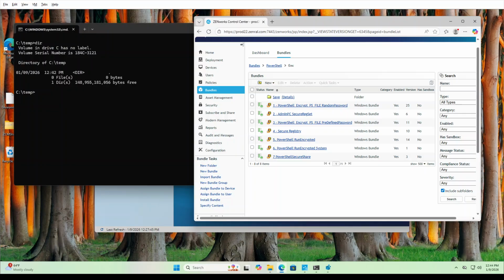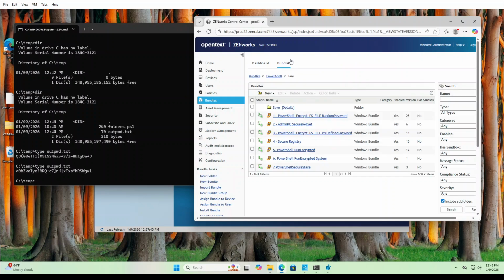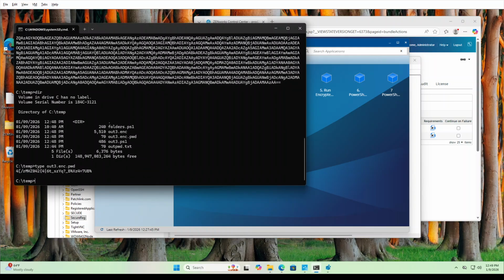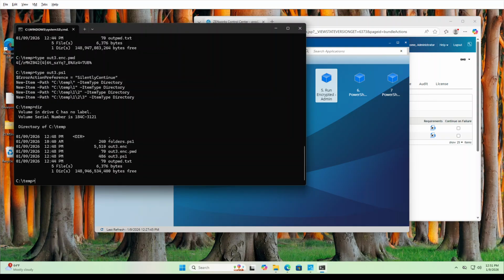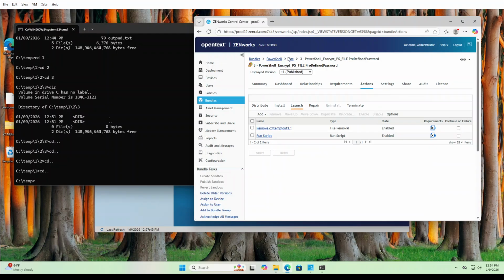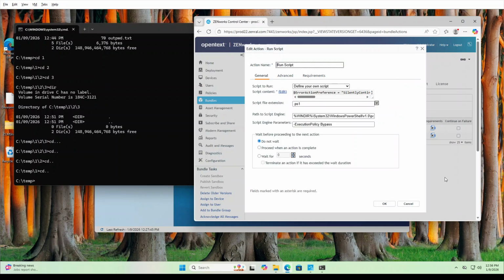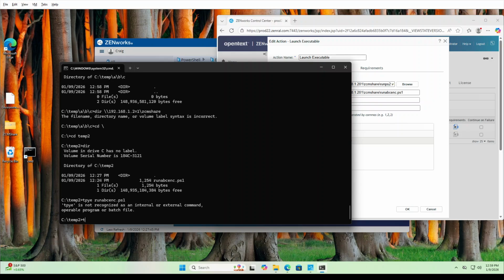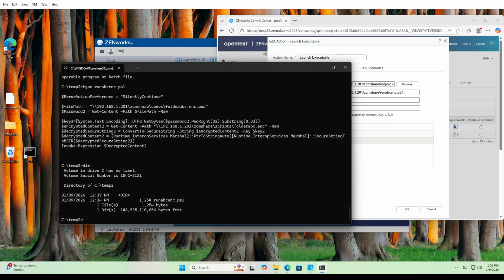ZENworks: Using Encrpyted PowerShell files with ZCM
This article show how to securely use Encrpted PowerShell files with ZCM